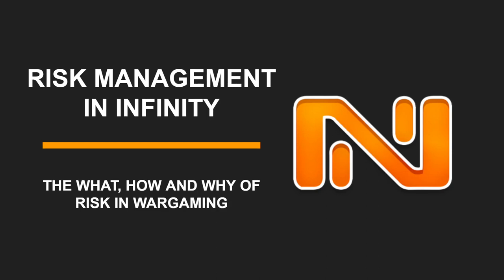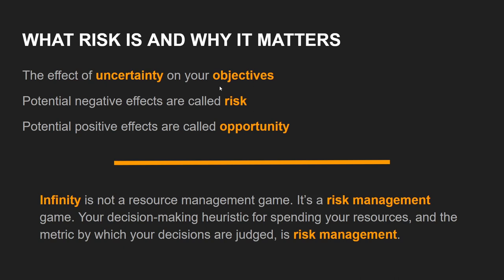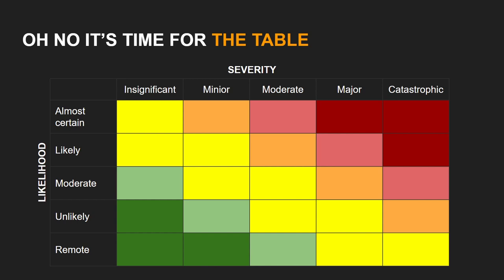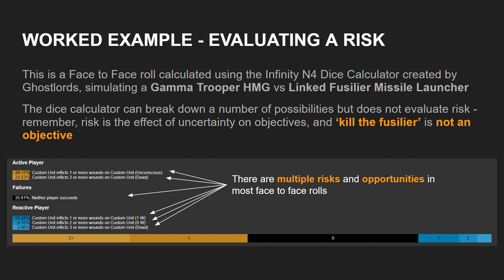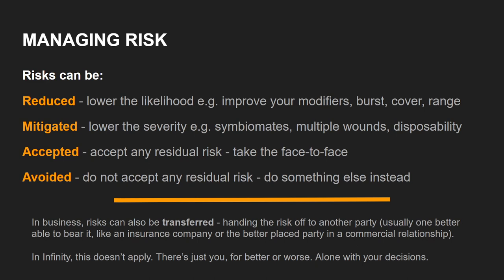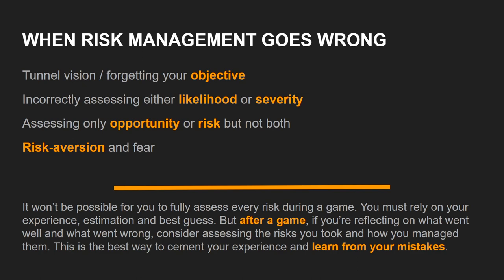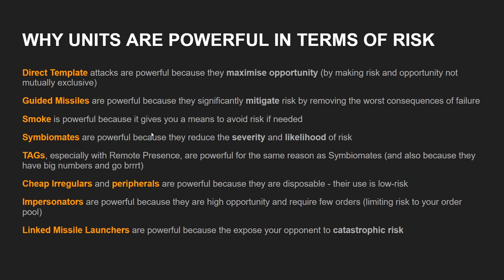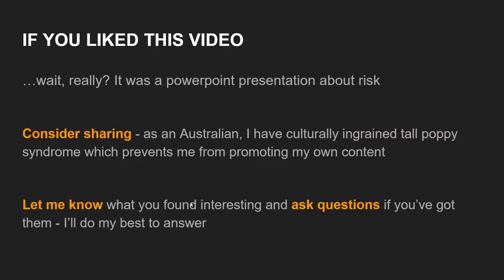Infinity Tactics: Risk Management in Infinity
If you want to support me and the content I'm making, you can

In this video we discuss Risk Management, a central concept in Infinity and something it's essential to understand to excel at the game.

Yes, the slides are available for those who don't want to sit through the lecture